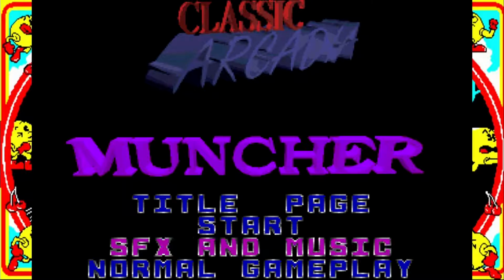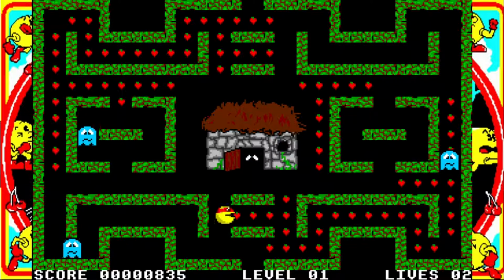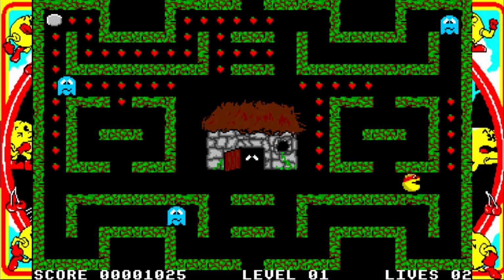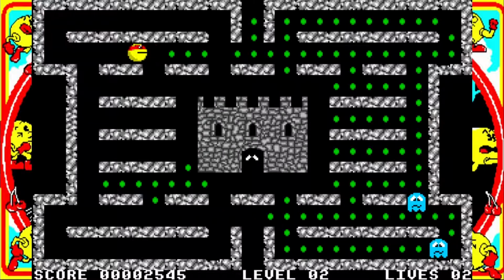Muncher from Classic & Baby Arcadia (Pac-Manufactured Episode 42)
Welcome to Pac-Manufactured, a retro gaming show about one of the most cloned video games of all time; the original Pac-Man by Toru Iwatani. In this episode we take a look at Muncher from the Classic & Baby Arcadia compilation for the Amiga, developed by Alternative Software in 1994.